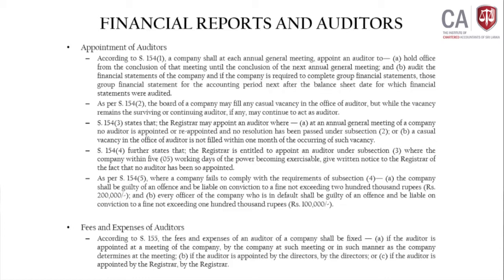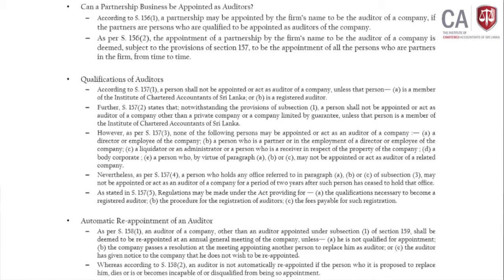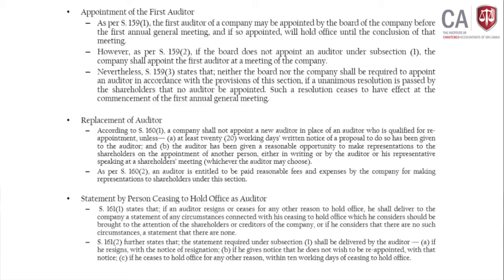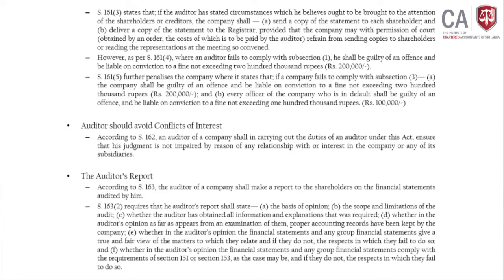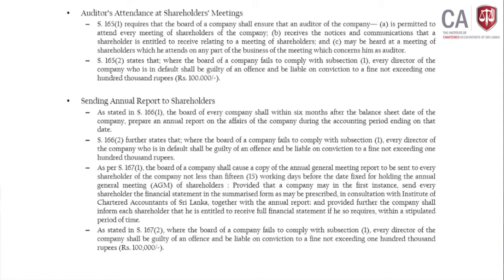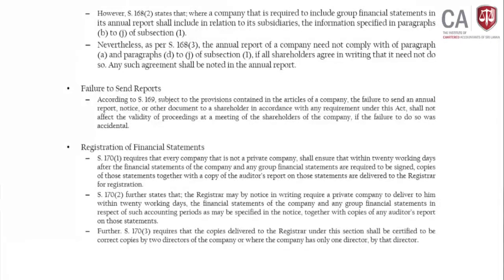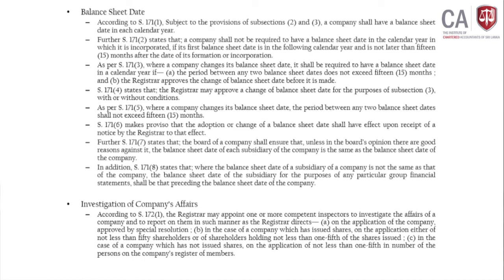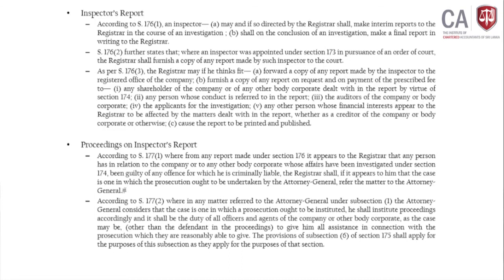CL4 Financial reports & Auditors / 22 Apr 2021 Session 04